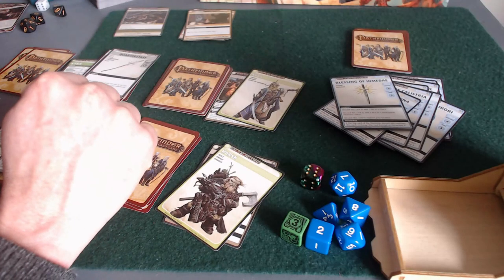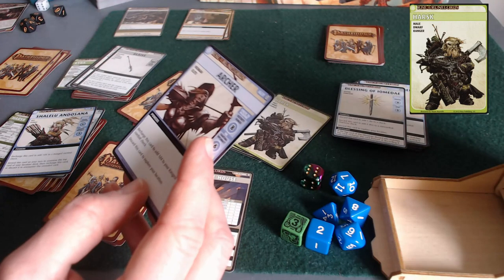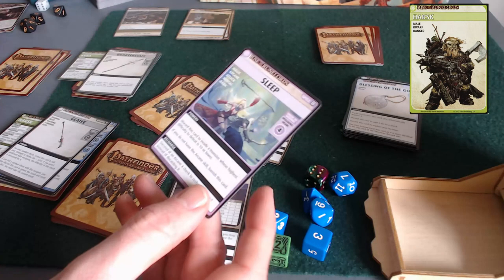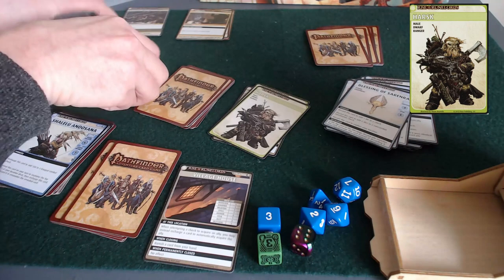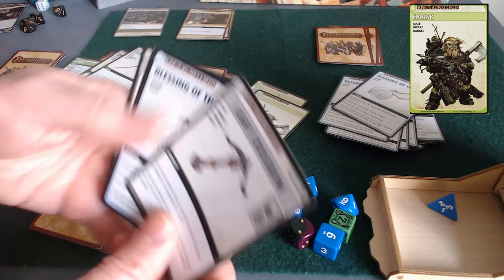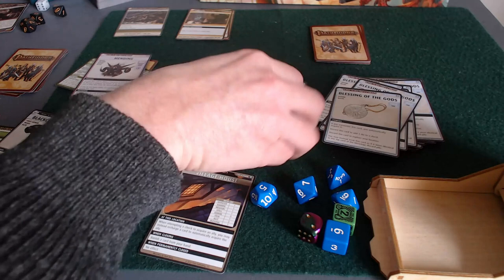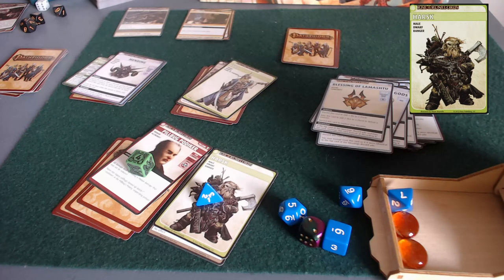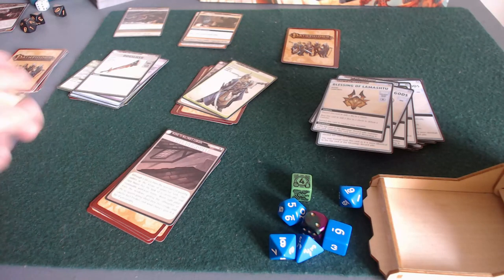Pathfinder Adventure Card Game solo playthrough - Perils of the Lost Coast - Part 8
Solo play of Pathfinder Adventure Card Game: Perils of the Lost Coast (The Poison Pill)